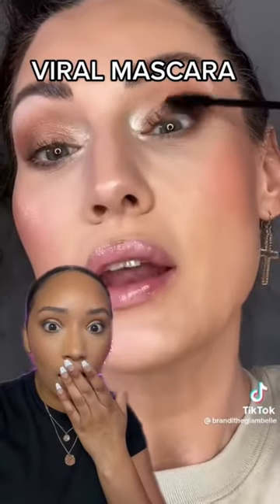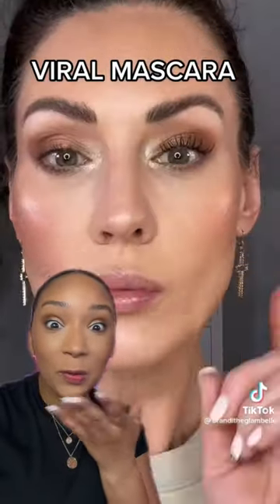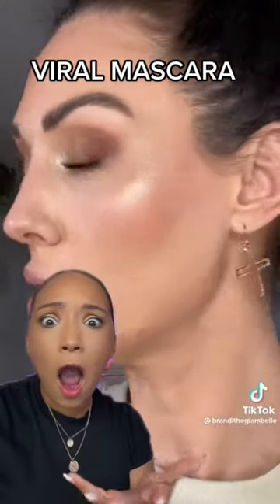NEW VIRAL MASCARA?! 😱